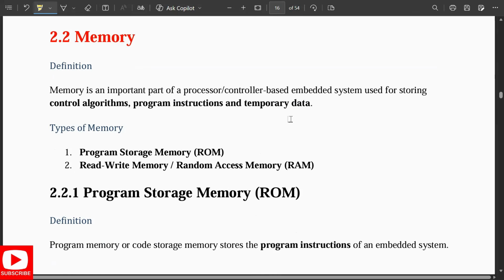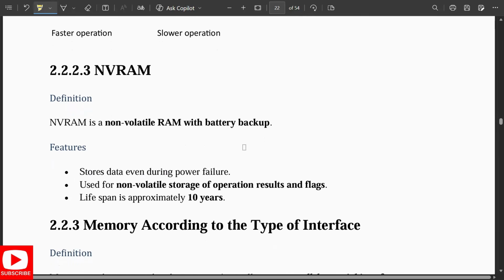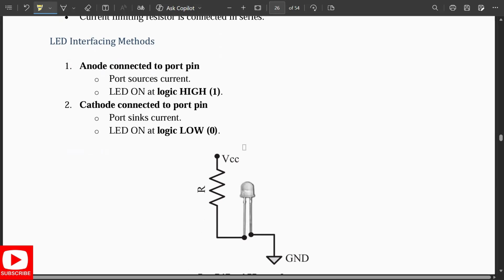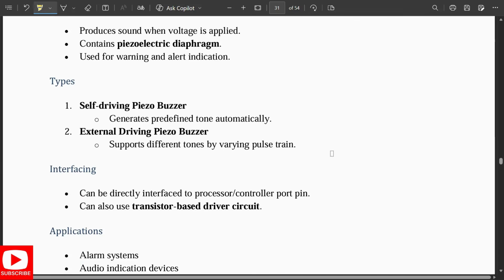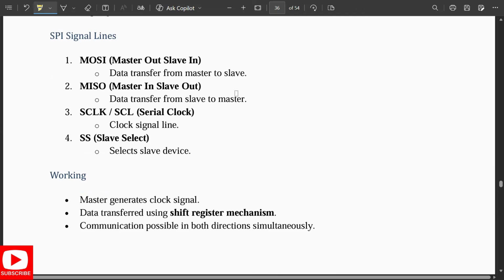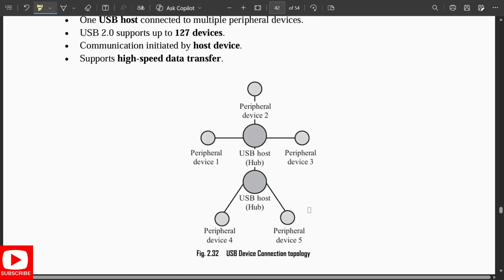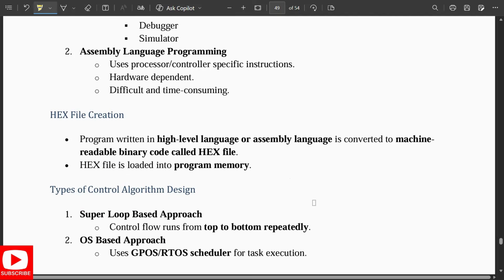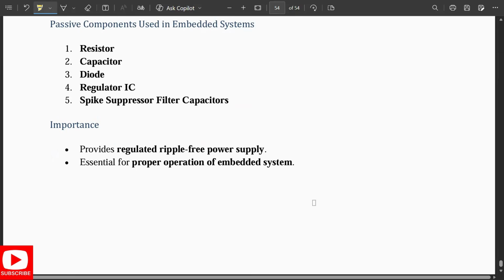Embedded System Design | BEC601 | Module 1 | Part 2 | ESD | VTU 6th SEM | Important Q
Embedded System Design (BEC601) – VTU | Concepts explained in a simple and easy-to-understand way.

In this video, we cover:

📌 Memory in Embedded Systems
📌 Communication Interfaces

This series covers subject BEC601 with a clear focus on VTU exam-oriented preparation.

✔️ Important exam-focused concepts
✔️ Easy explanation for quick understanding
✔️ Simplified notes for revision
✔️ Best for VTU exam preparation
✔️ Helpful for last-minute study

• VTU students (ECE / EEE / related branches)
• Students preparing for SEE / CIE
• Backlog students

📚 This Embedded System Design (BEC601) series will include

embedded system design vtu
bec601 module 1
sensors and actuators vtu
communication interfaces embedded systems
input output devices embedded systems
embedded system design important questions
bec601 important questions
embedded systems vtu notes
vtu embedded systems preparation

In this channel:

📌 Previous Year Papers – Dec/Jan, Jun/Jul, etc.

📝 What You’ll Find Here:
✔️ Exam-Oriented Preparation
✔️ Daily Educational Content